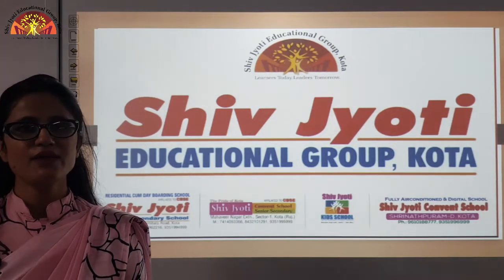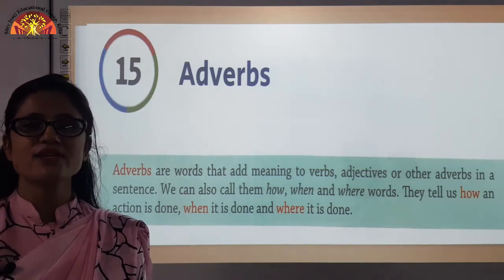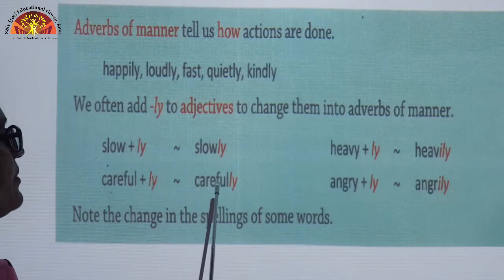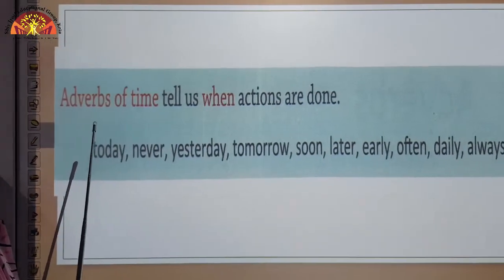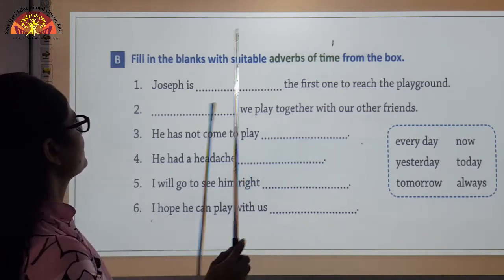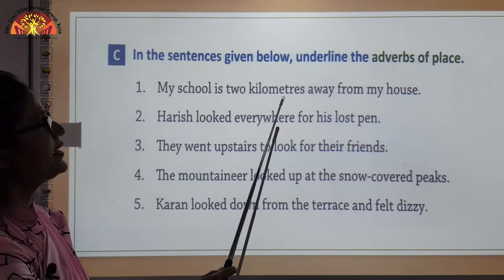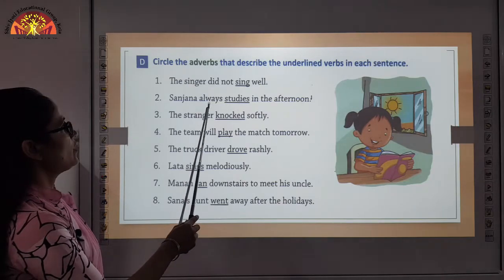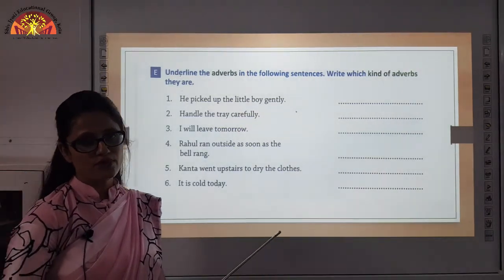Class- 3 | Adverbs | Ch- 15 | English Grammar | Shiv Jyoti Convent Sr. Sec. School | Affili. to CBSE